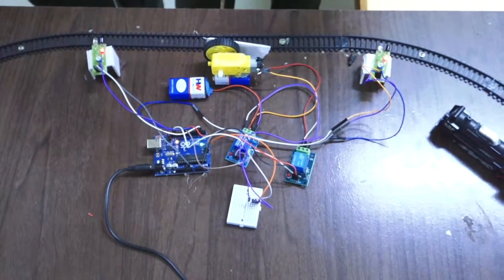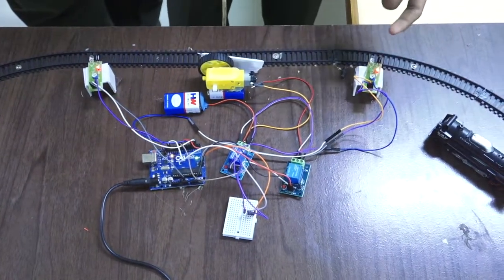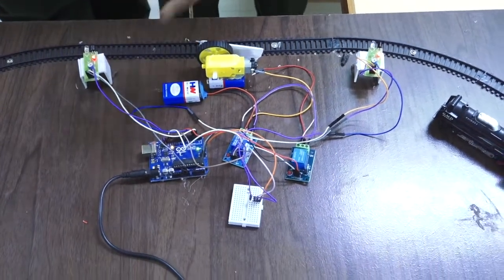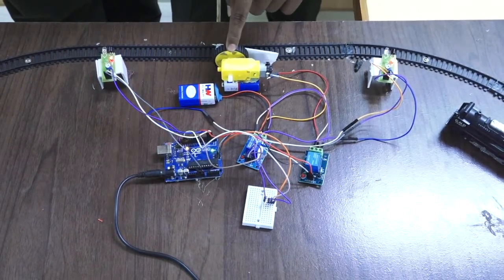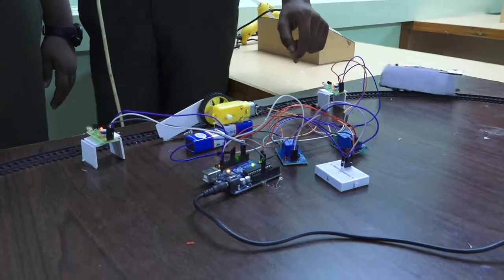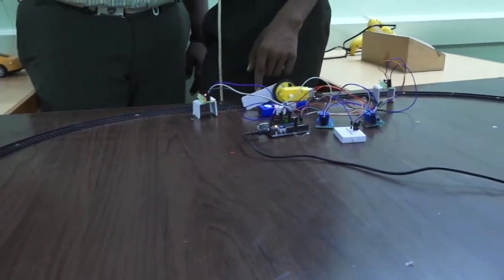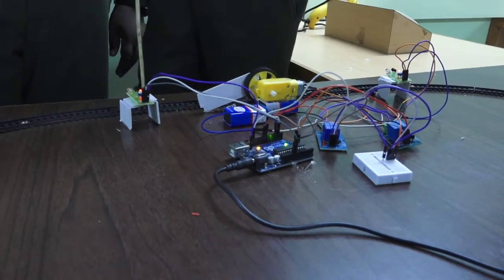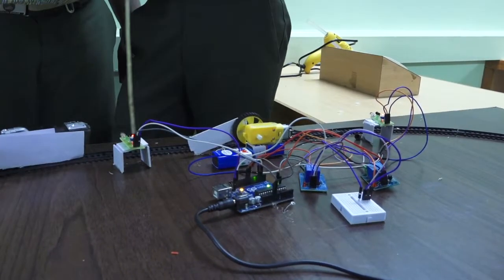AUTOMATIC RAILWAY GATE CONTROL SYSTEM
Title:  AUTOMATIC RAILWAY GATE CONTROL SYSTEM

By:  Students of Class XI, Sri Jayendra Saraswathi Swamigal Golden Jubilee Mat.Hr.Sec.School, Sankarnagar, Tirunelvei Tamilnadu.

Description
This project Automatic Railway Gate Control System serves as a solution to control the opening and closing of all the railway gates with precision and accuracy. We can eliminate unmanned railway gates totally. In this prototype model we have used IR Sensors to sense the train and send signals to the Arduino Board in the Gate control device to lock and open the gates.  As a future improvement the same operation can be done using the GSR, GPR and IOT technology.
The aim of the project is to eliminate railway level crossing accidents.